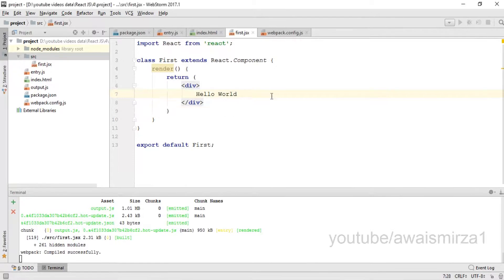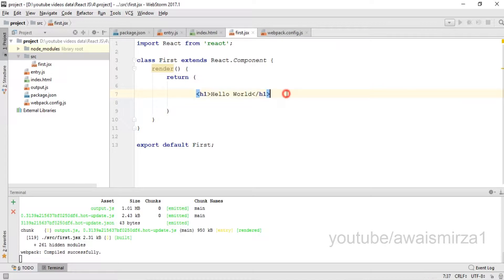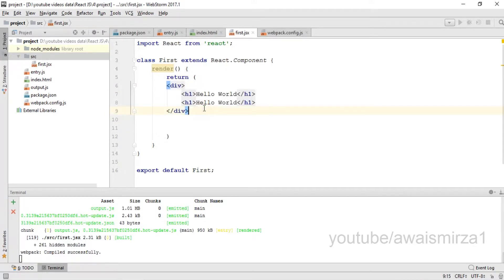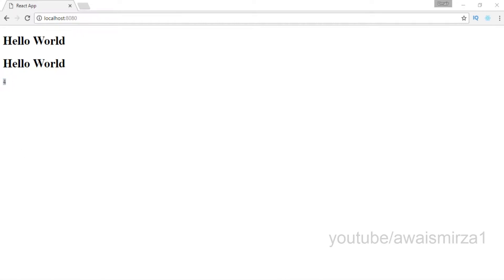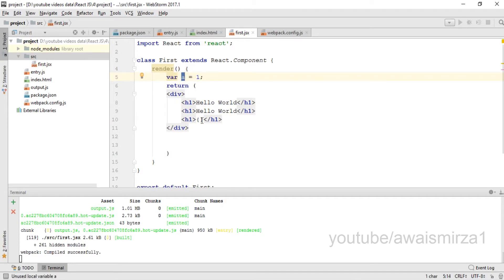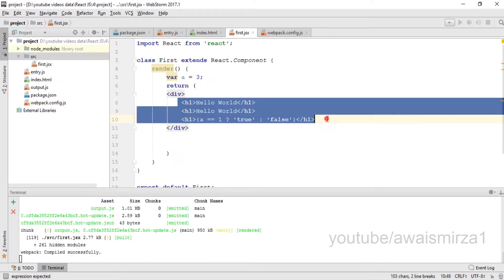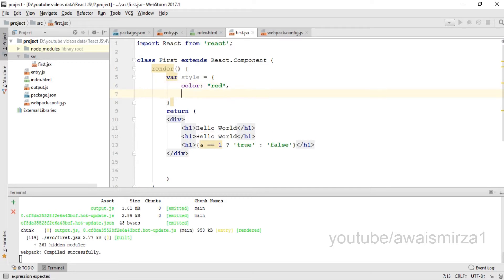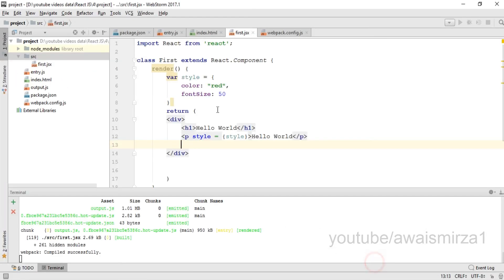React JS Tutorial - Add Multiple Elements #5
In React js components, various element can be added, javascript expressions can be used, css styles can be added.